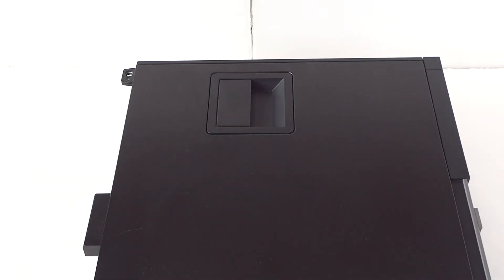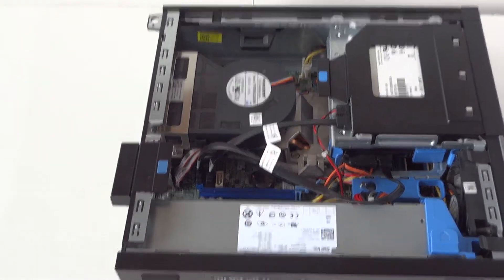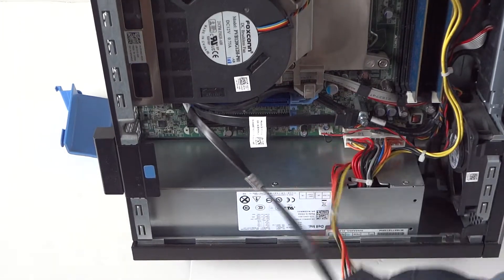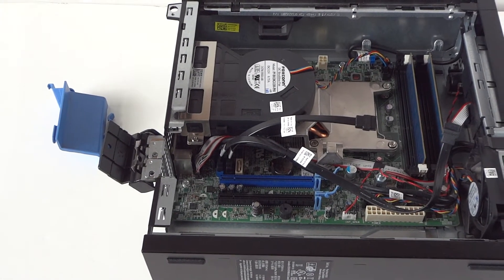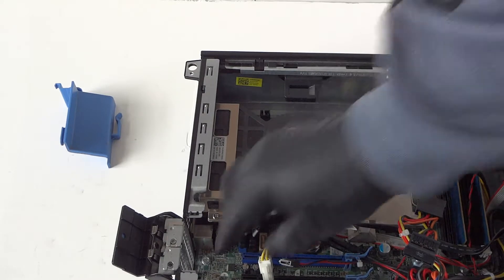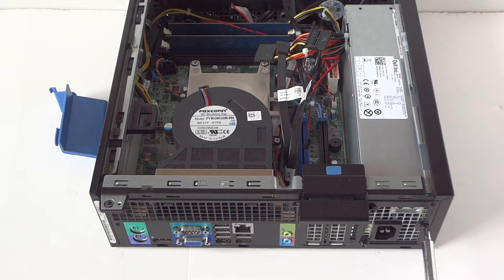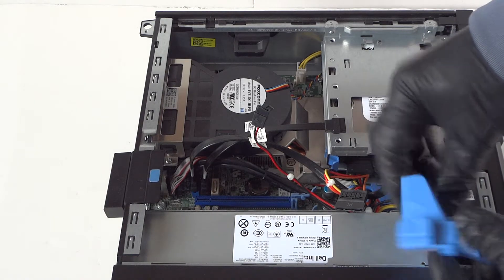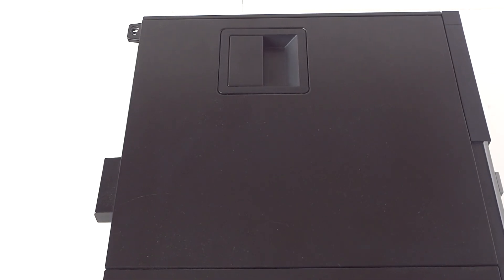Dell Optiplex 790 SFF Power Supply Replace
How to Install Change Replace Upgrade Power Supply,  in a Dell Optiplex 790 SFF.